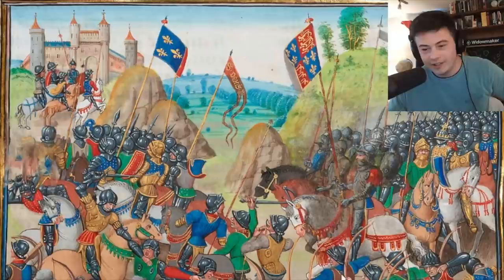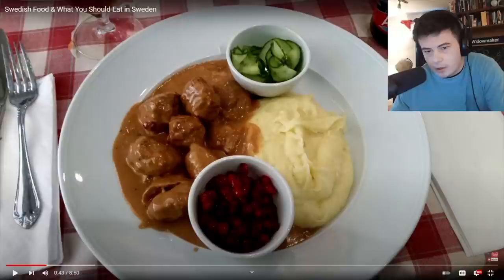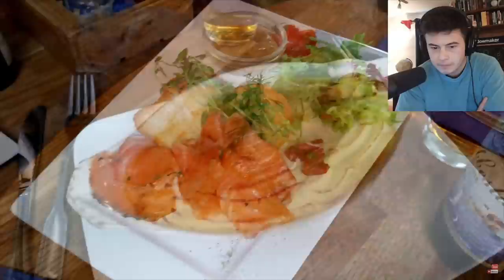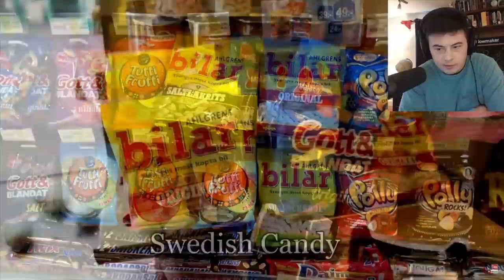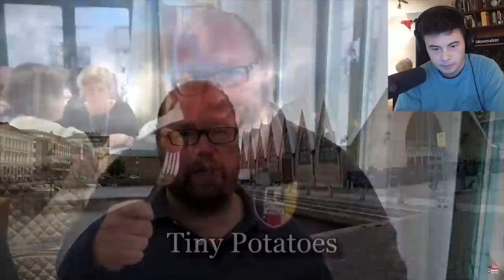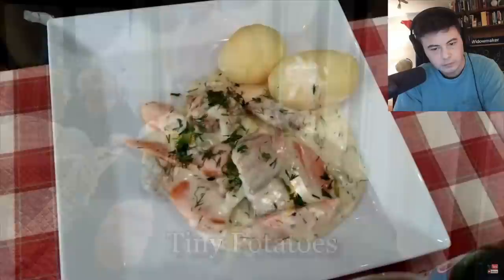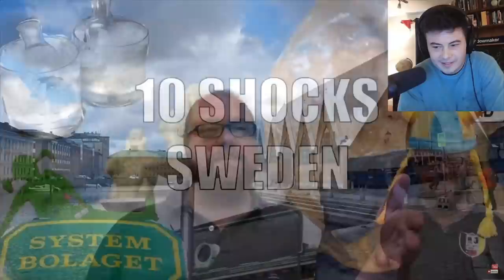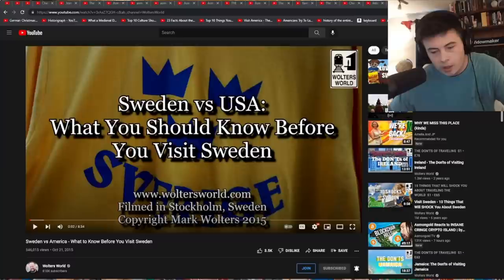American Reacts Swedish Food & What You Should Eat in Sweden